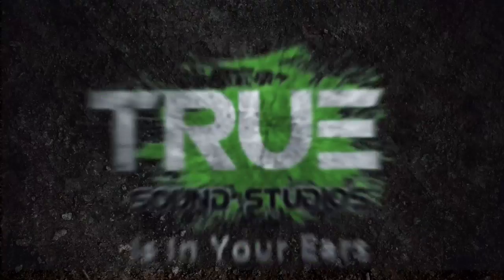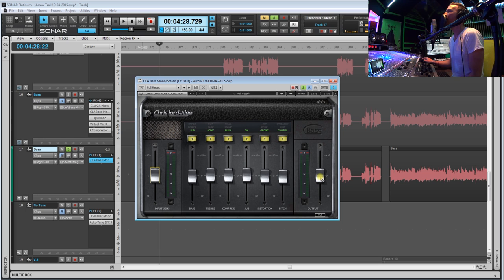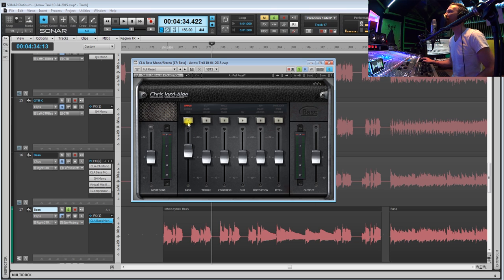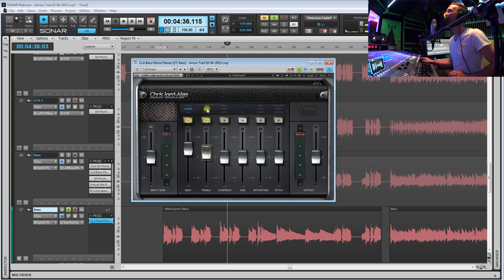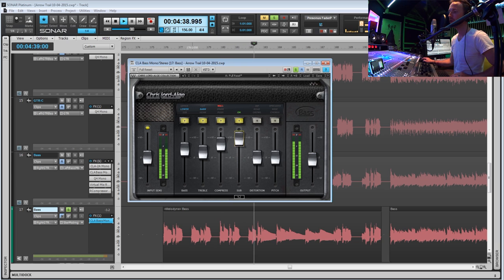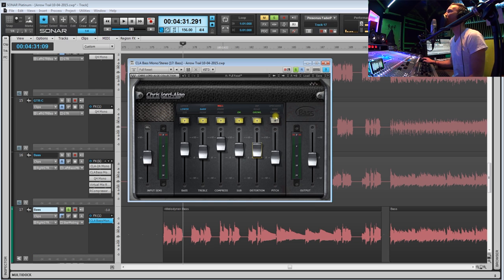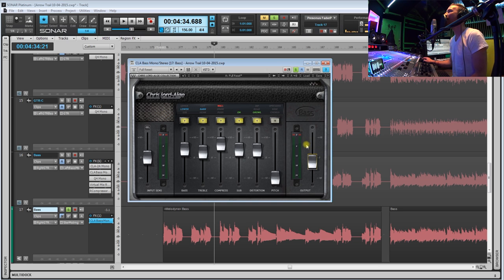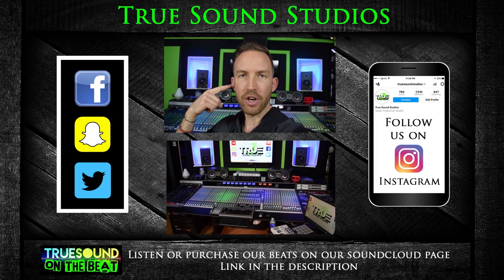The Best Plugins For Bass Guitar - WAVES CLA Bass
Watch Weezna demonstrate one of the best plugins for bass guitar (in his option) the Waves CLA Bass. This Waves CLA Bass plugin shows up on almost every bass guitar track at True Sound Studios.
PRODUCTS IN THIS VIDEO:
- Visit for rates, details, and audio examples!
Get your track mixed and/or mastered by Weezna at True Sound Studios:
MIXING: $300/Song
MASTERING: $60/song
MIX/MASTER: $300/Song
MIX/MASTER (Track count, less than 5): $150/Song
STEM MASTERING: $100/song
Cakewalk by Bandlab DAW
CONTACT TRUE SOUND STUDIOS:
BACKGROUND:
• 21 years in the music industry